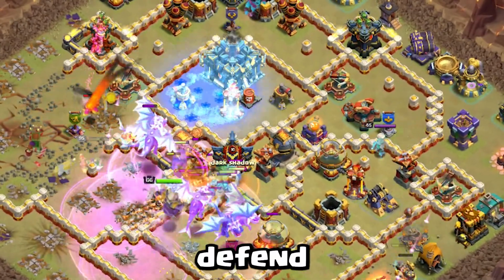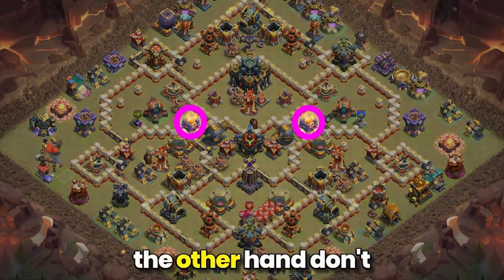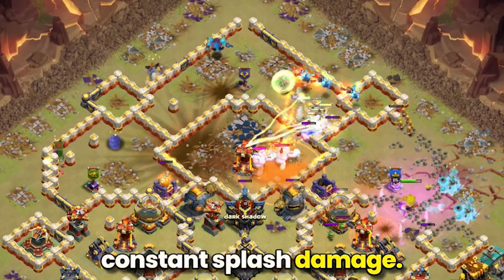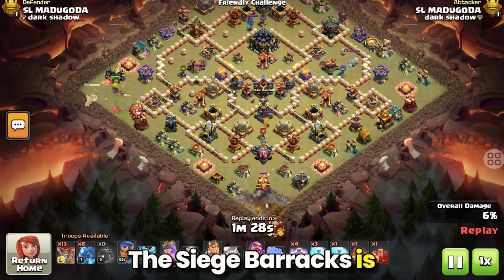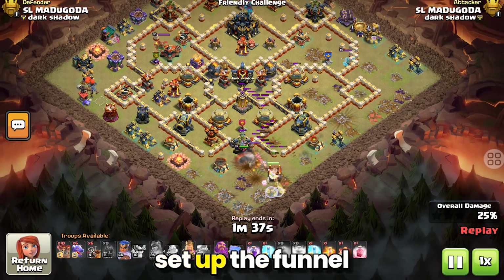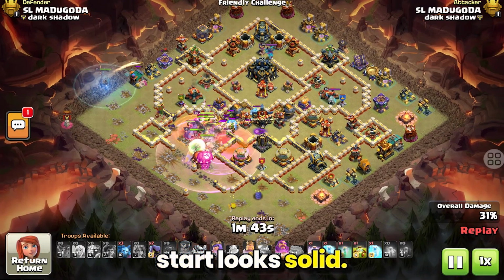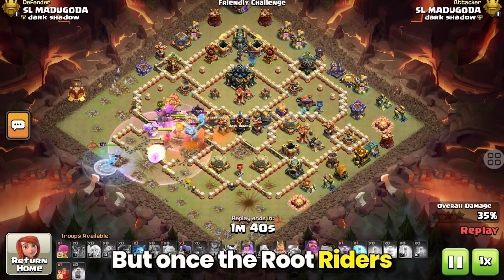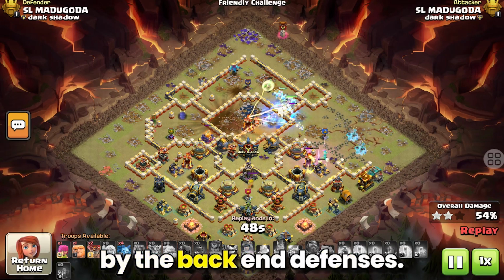BEST TH17 ANTI EVERYTHING (War/CWL) BASE 2025 ⚒️ INSANE Town Hall 17 Base Link + Analysis & Replays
🎯 Ready for battle? Today, I'm sharing a killer TH17 ANTI EVERYTHING Base that’s been crushing attacks! 💥 Watch as I break down the layout, explain the strategy behind it, and show real gameplay where it holds strong under pressure.

Hope you like my videos. I put a lot of work into them, trying to explain and show every little thing so you know the most important details of each base layout.

🔔 I will bring you many new base links I have been testing, so don't forget to activate the bell to avoid missing any new bases!

👉 Let me know what Base Layouts you want me to upload. I will read your comments and will try to answer all of them.

      Support them using code ➡️ BLUE ⬅️

I'm Bob, the Builder, and I will work hard to bring you the Best Clash of Clans Bases available for every Town Hall level.

I will build all the best-performing bases in CoC and share the Base Links with my community, so you won't have to worry. I am always ready to create new bases after updates and balance changes so we always have the most actual base links ready.